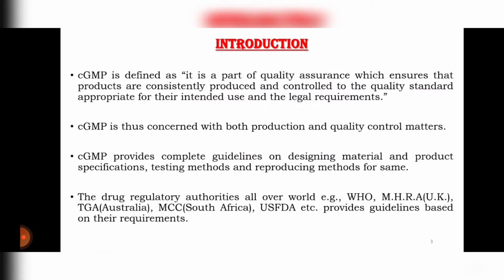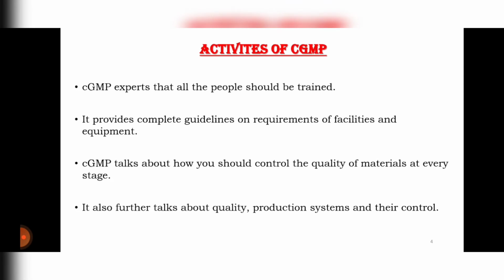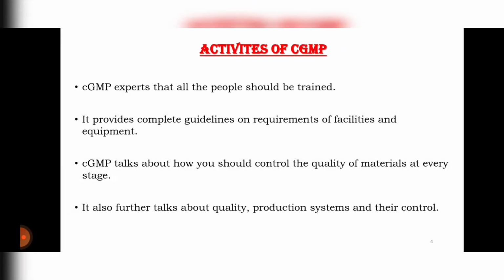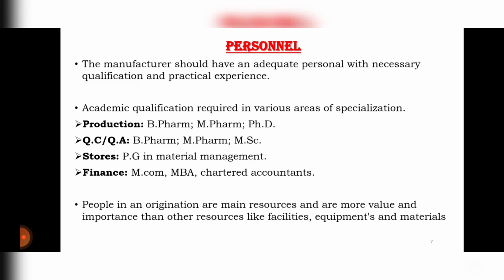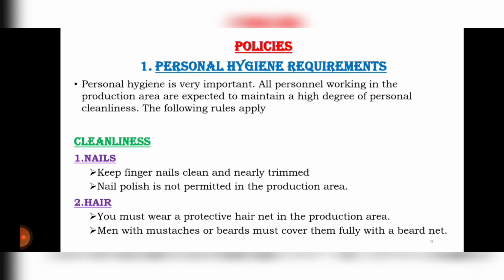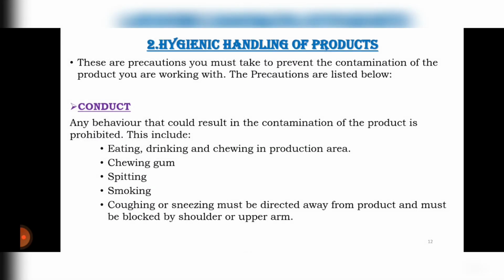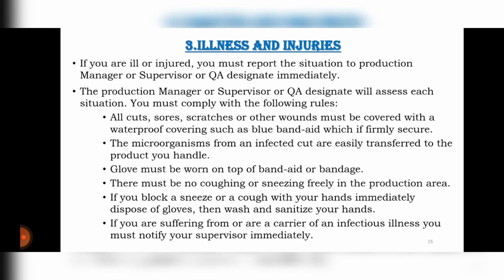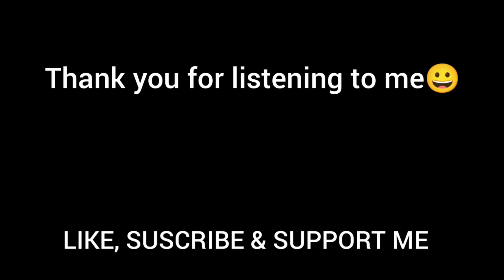What is cGMP? Objectives & Policies of cGMP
-cGMP
-GMP Vs cGMP
-Objectives of cGMP
-Policies of cGMP
BY: Pawan Dhamala